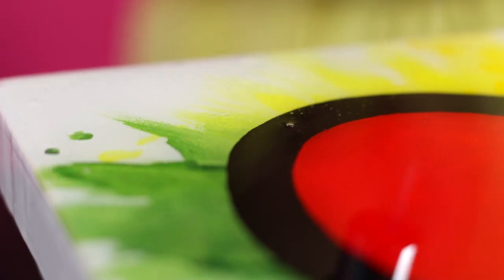Is It Possible To Over Torch Epoxy Resin?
A:  Yes, it is possible to over torch epoxy resin. Over torching happens when you the flame of a torch is held too closely to your freshly resined surface, or you hold the torch for too long in one place.
You'll know you've over torched when you see dimpling or rippling in your cured resin, and possibly even yellowing or discolouration.

The good news is that over torching is easily prevented:

Simply hold your torch a few inches away from the surface so that the flame is just kissing the resin. You'll see those bubbles disappear right away - if you don't, it means you need to move in a tiny bit closer.
Keep your torch moving in a back and forth fashion across the entire surface, as if you're ironing clothes.

Remember, when it comes to torching, less is more!

How To Fix Your Work If You've Overtorched:

For waves and dimples, simply sand down the cured resin, paying careful attention to sanding out the imperfections. The purpose of sanding is not only to remove the waves and dimples, but also to create some tooth for your fresh resin layer to adhere to.  For this reason, it's important to use a coarse sandpaper to create tooth ( we like 80grit ) and to sand the entire piece.

Next, wipe down all sanding residue with a damp paper towel. Repeat as necessary to remove all traces of dust - you want your surface to be absolutely clean of residue before you pour your fresh layer.
Then, carefully measure and mix a fresh batch of ArtResin and pour as directed. Cover and wait 24 hours and your piece will look beautiful!

👉TIP: Be aware that you may not be able to salvage large yellowed areas or bad burn marks from overtorching or if the artwork itself is damaged. For this reason, it's very important not to overtorch!